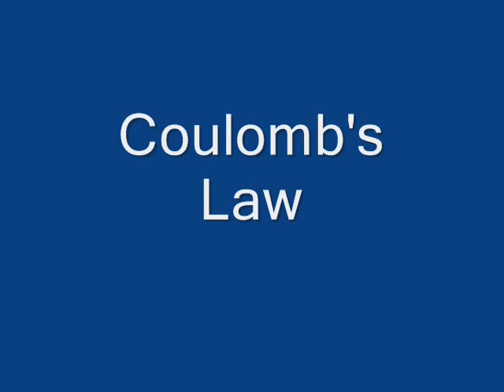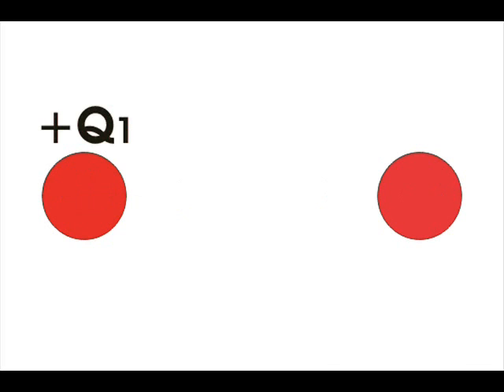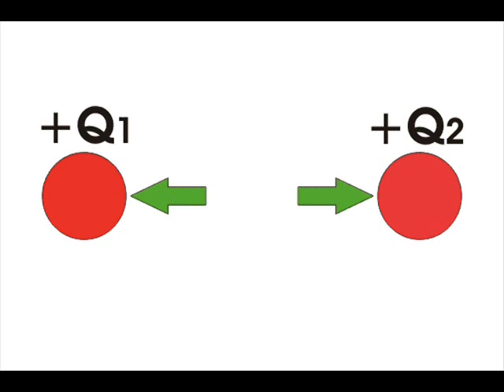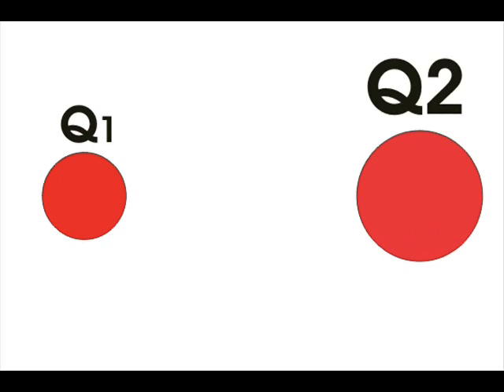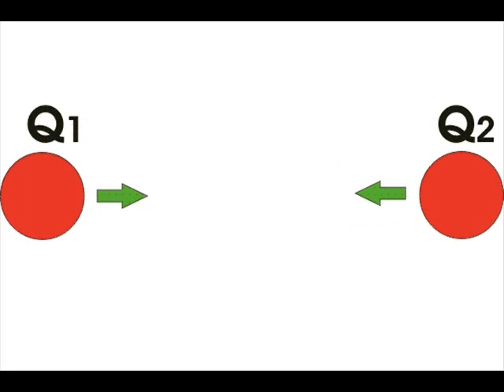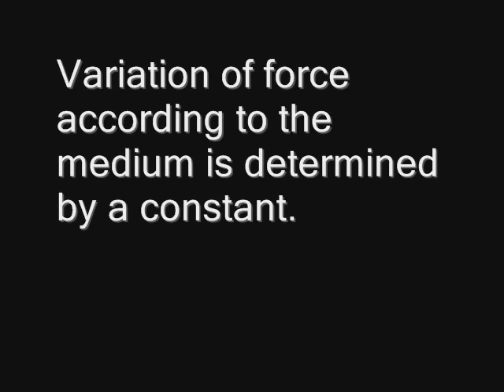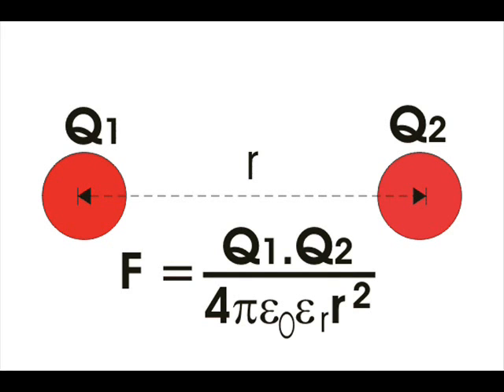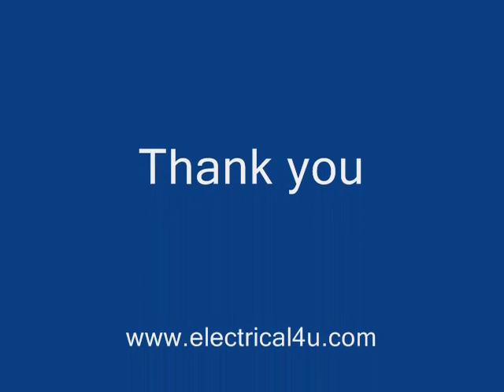Coulomb’s Law: Formula & Explanation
A SIMPLE explanation of Coulombs Law. Understand Coulomb’s Law theory, Coulomb’s constant, and the formulas Coulombs Law. You can learn more about Coulomb’s Law & Formula